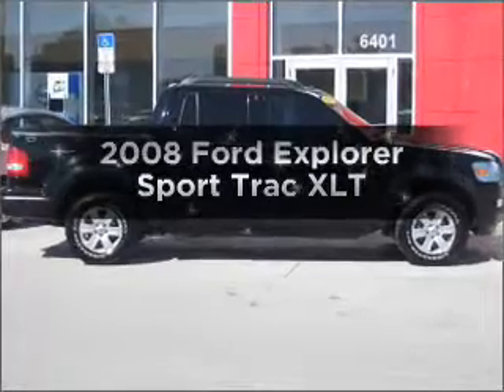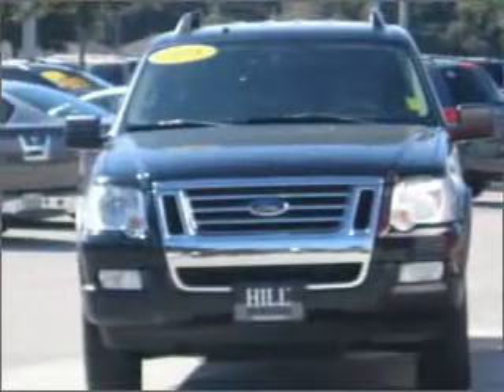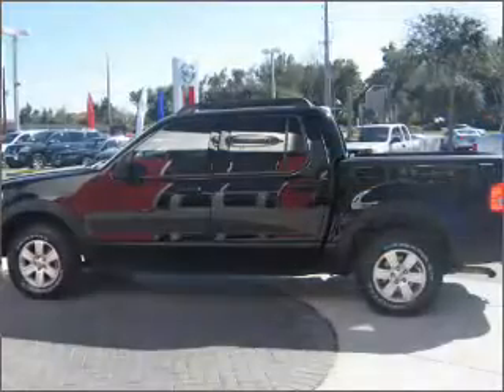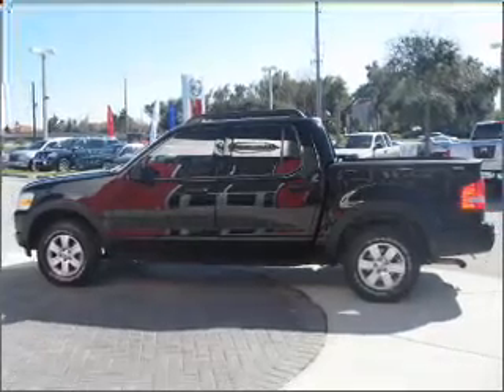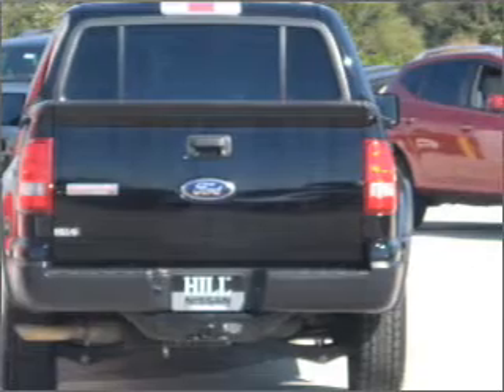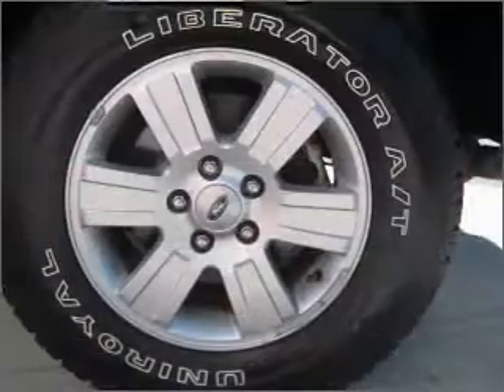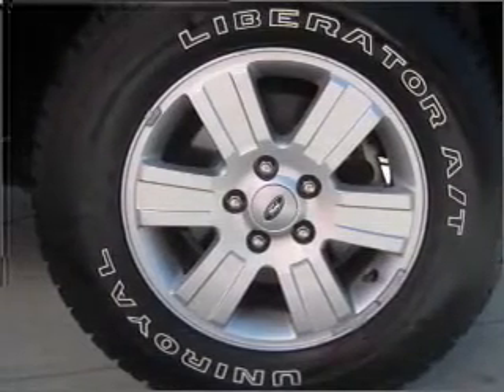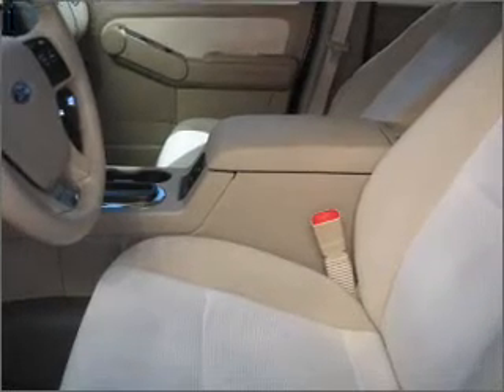2008 Ford Explorer Sport Trac - Winter Haven FL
Year: 2008
Make: Ford
Model: Explorer Sport Trac
Trim: XLT
Engine: 4.0 liter 6 cylinder 12 valve
Transmission: 5-Speed Automatic
Color: Black
Mileage: 36991
Address:
6401 Cypress Gardens Blvd